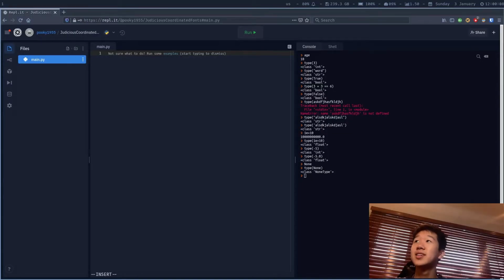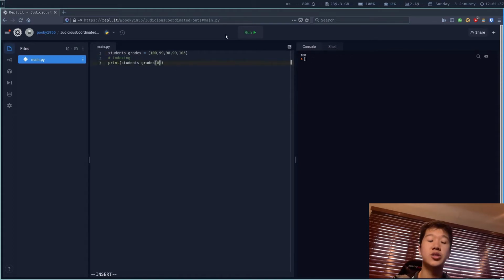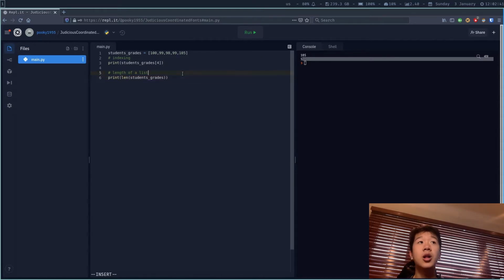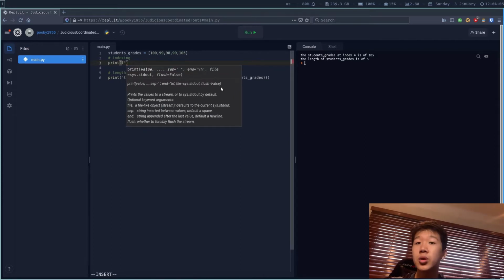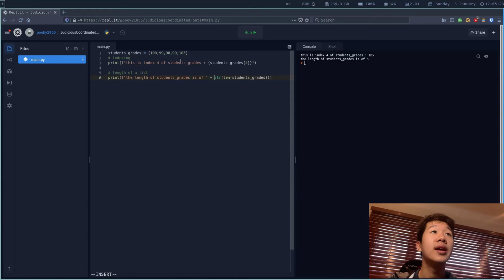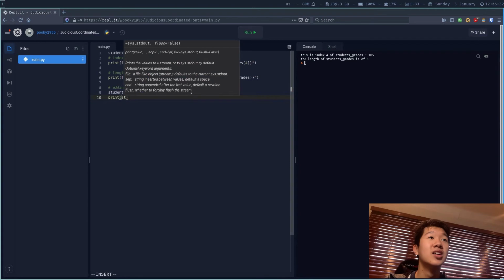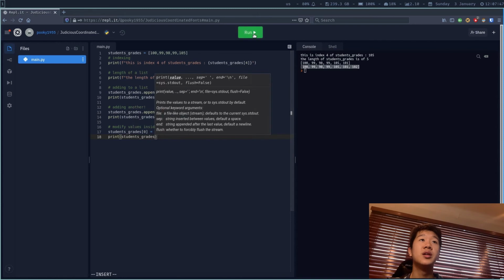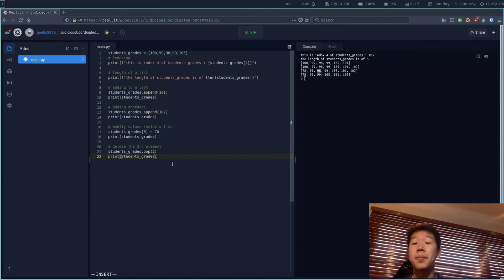Lists | Python Full Course Part 4 (beginner friendly) | Pooky Codes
In this video, we are going to look at lists in Python. More precisely, we will look at how to get the length of the list, how to get an element of a list, how to modify an element of a list, how to add an element to a list, and how to remove a specific element from that list.